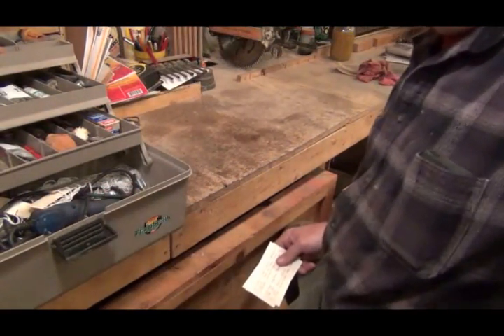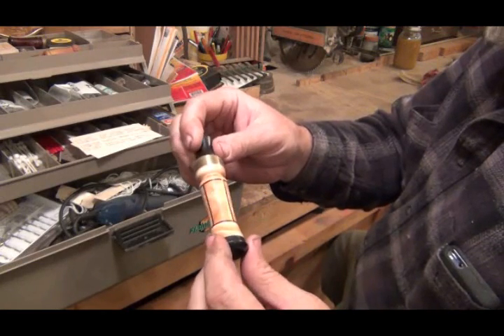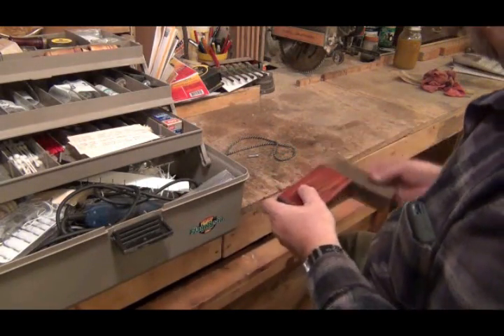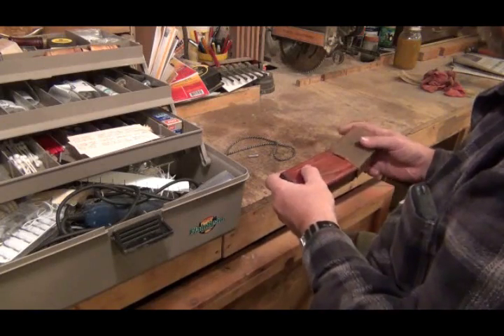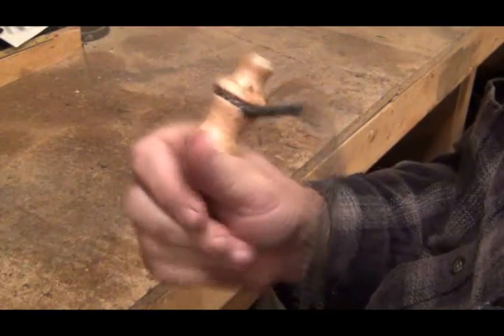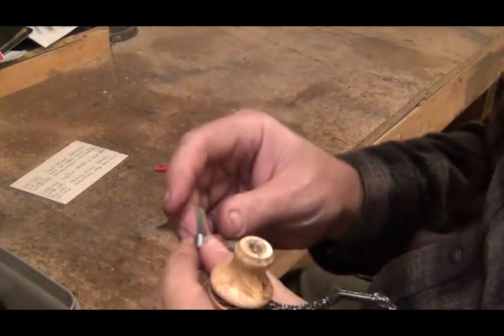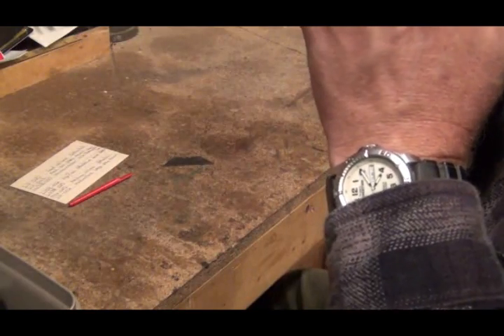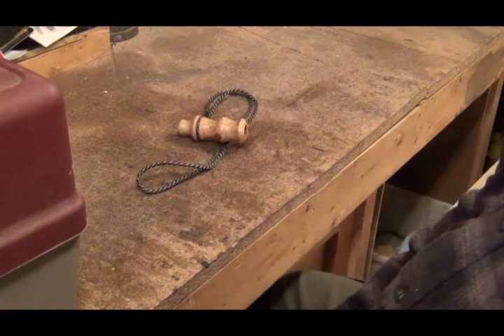Making a game call part 3.wmv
Part 3 the end. Putting the reed in and tuning it. There are quite a few different reeds. They all make different sounds and you can fine tune them to make the exact sound you are looking for.